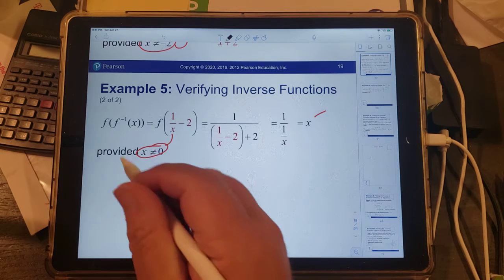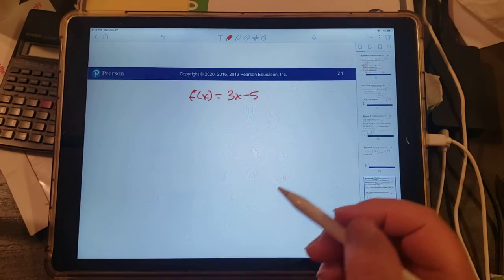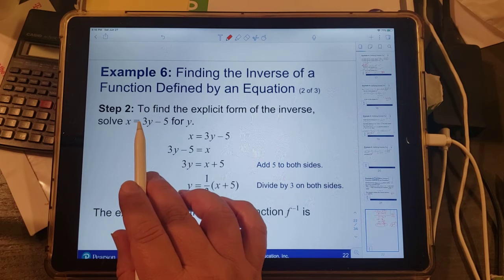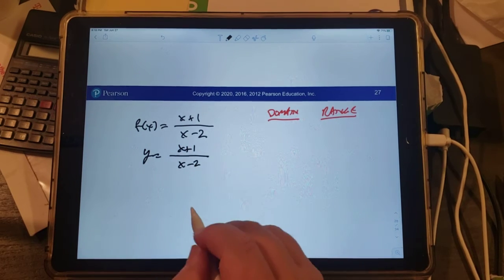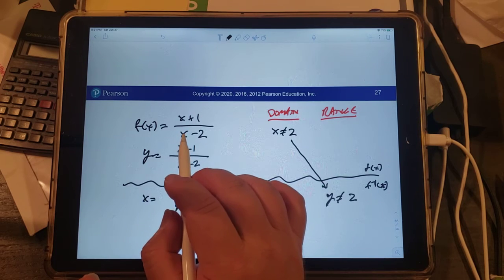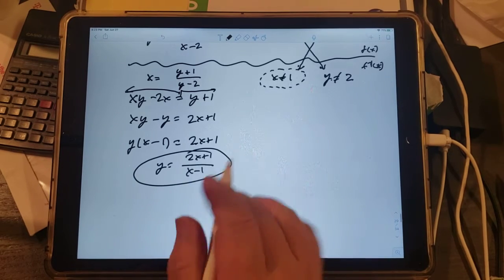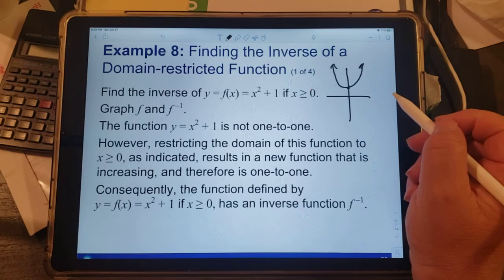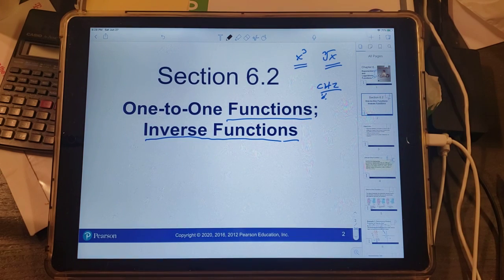Math 245 Section 6.2 part 2 of 2